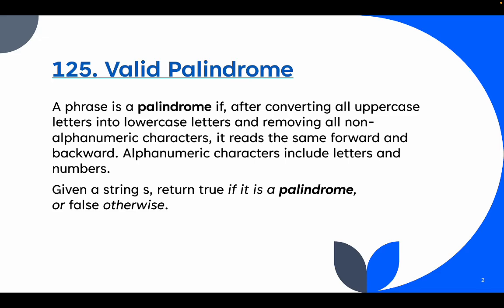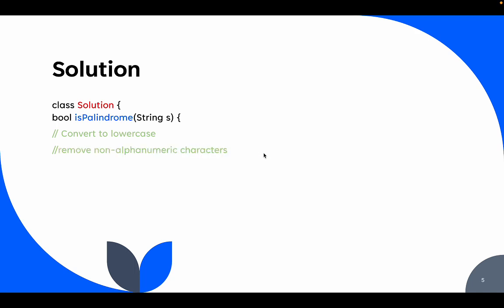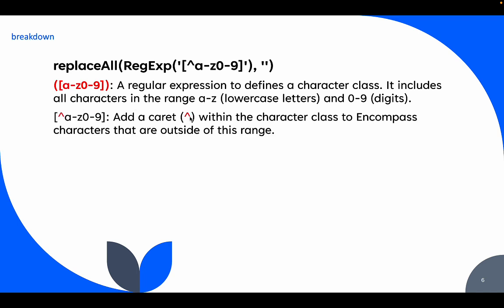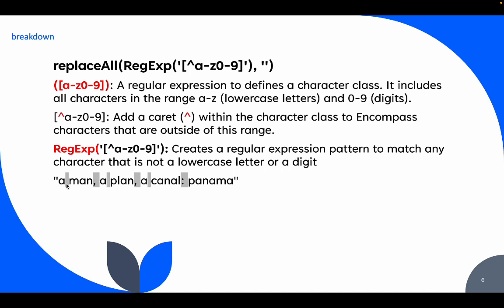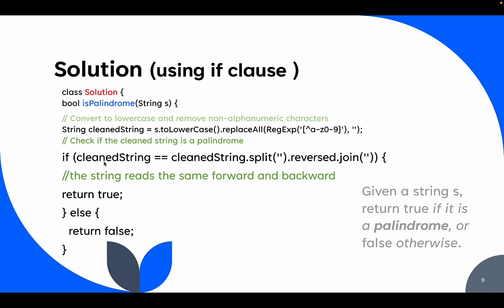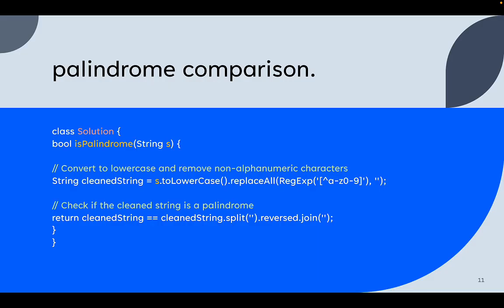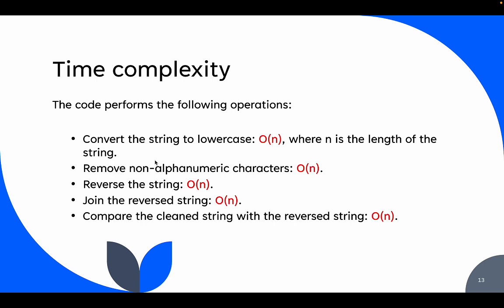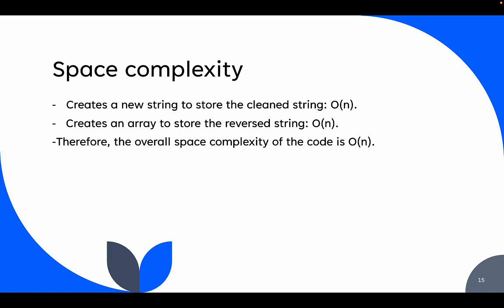Dart Coding Interview Mastery LeetCode Problem Solved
🚀 In this video, we delve into Dart programming as we masterfully tackle a challenging coding interview question, straight from LeetCode!

👨‍💻 What to Expect:

💡 Step-by-Step Solution: Walkthrough of the Dart code to solve the problem.
🧠 Problem-Solving Strategies: Discussion on key insights and optimization approaches.
🚀 Dart Coding Techniques: Learn how to apply Dart features effectively.